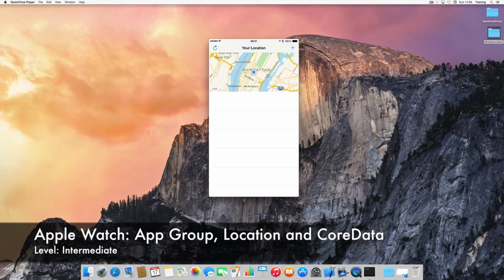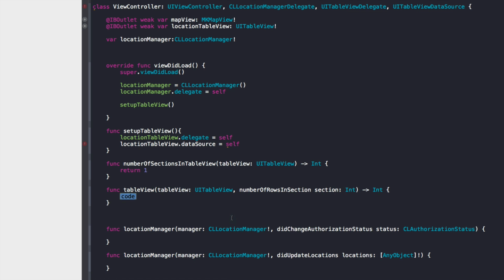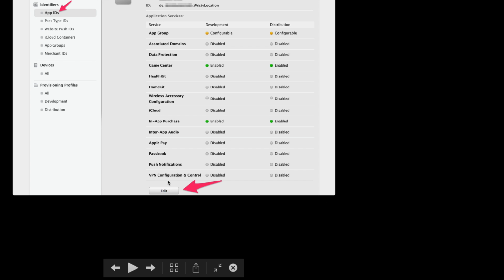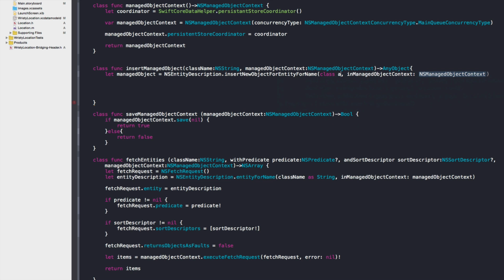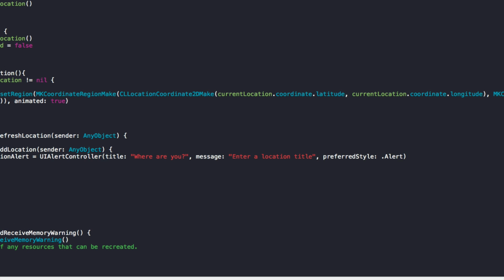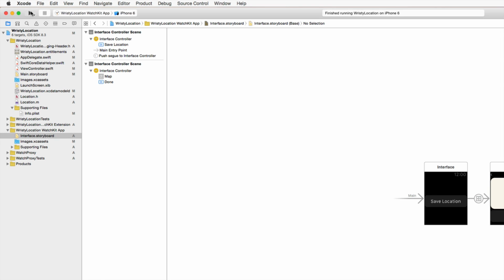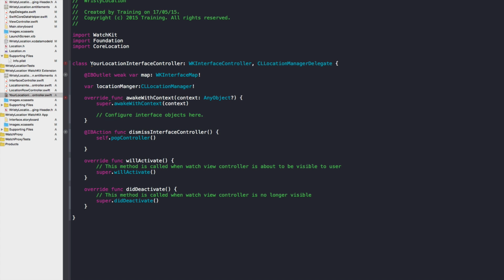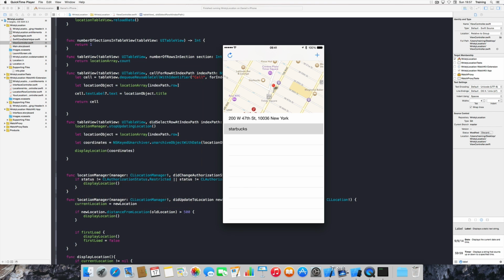WatchKit Swift Tutorial: Create a real world Apple Watch App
Learn everything you need to build advanced Apple Watch Apps. The demo App WristyLocation features how to share data between the iPhone and Apple Watch using CoreData and App Groups. It also covers how to get the user's current location on the Apple Watch and also how to use row controllers.